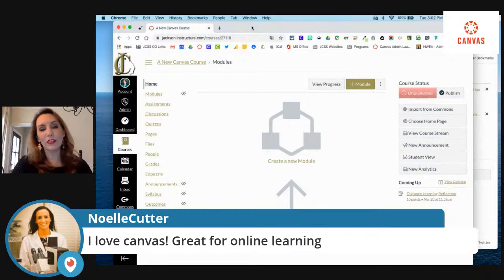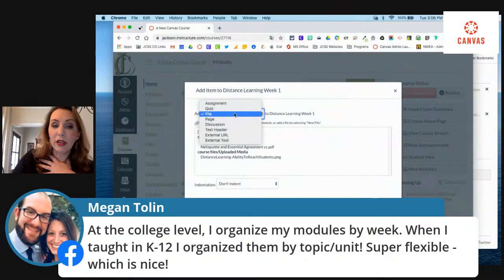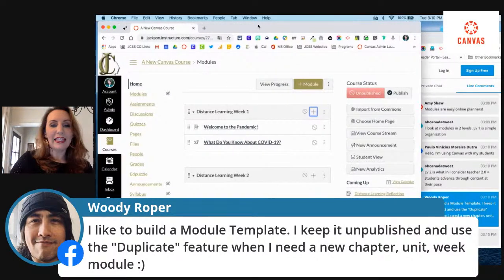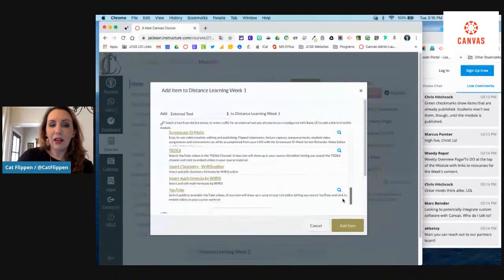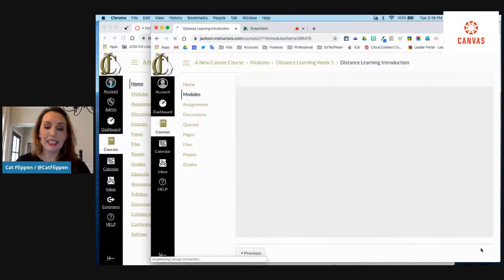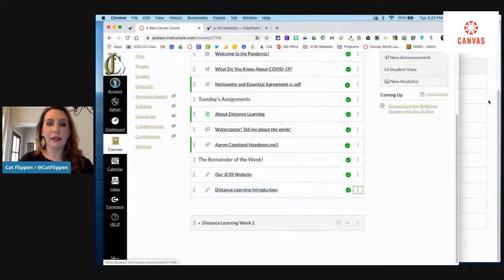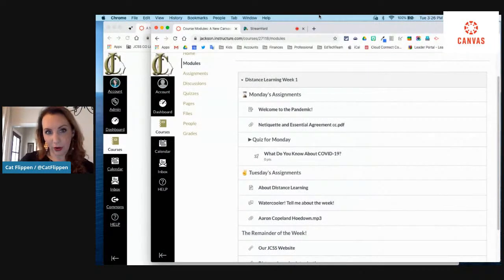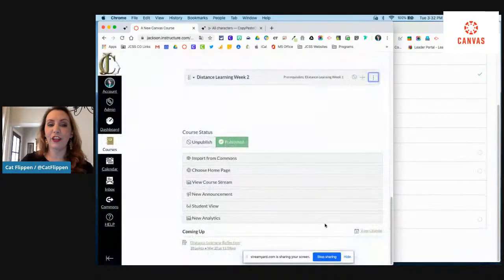How to Use Modules in Canvas | Instructure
Canvas Advocate Cat Flippen shows us how to make, organize, and maximize Modules quickly and easily within Canvas LMS.

Join some of our expert customers and Canvas Advocates as they help the CanvasFam understand the basics of the Canvas Learning Management System. Our hosts will present, demo, and take live questions from those in attendance.